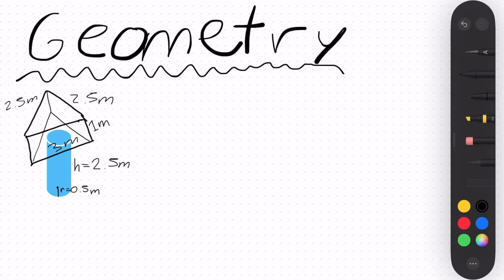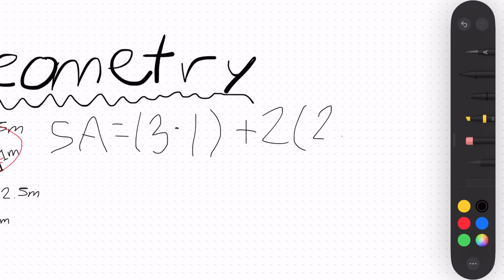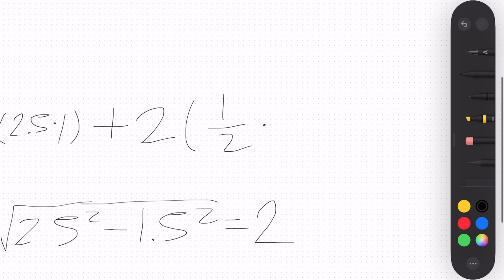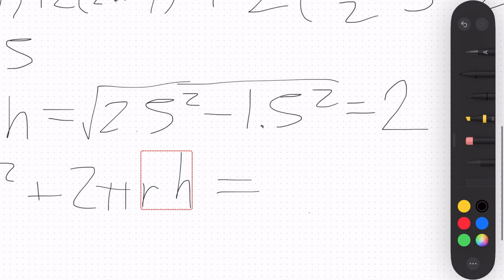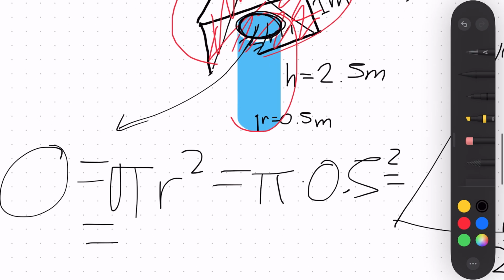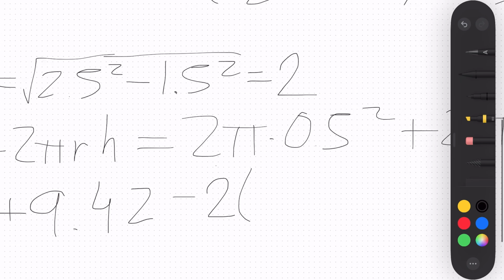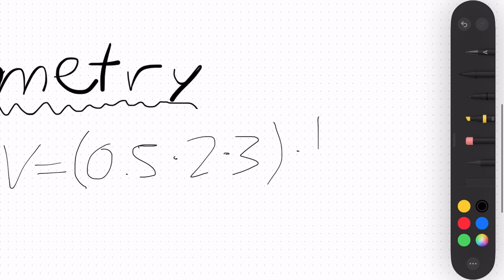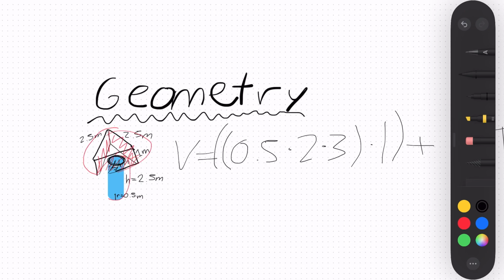Surface Area and Volume of a Compound Shape